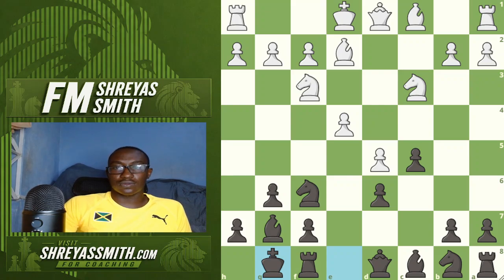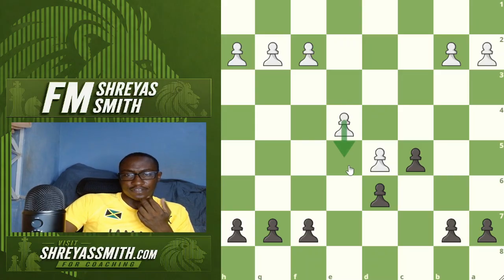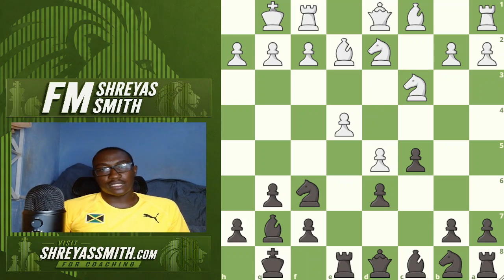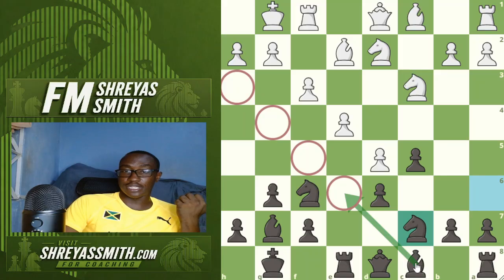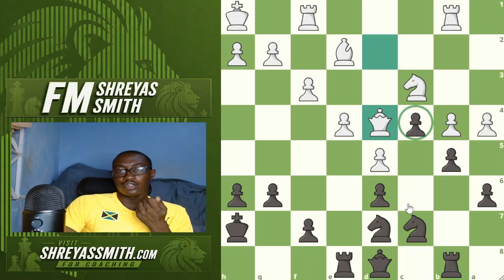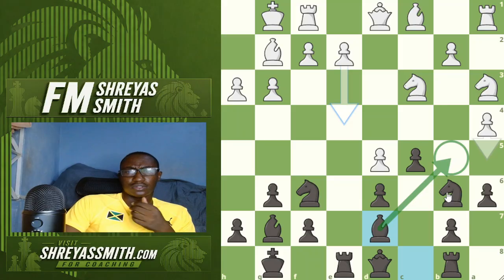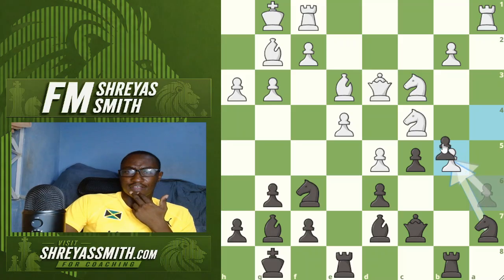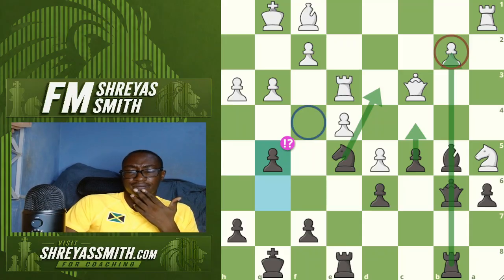The Opening that helped me become a National Chess Master || Modern Benoni Standard Plans || Part 1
In this video I talk about the plans of the Modern Benoni Opening for Black